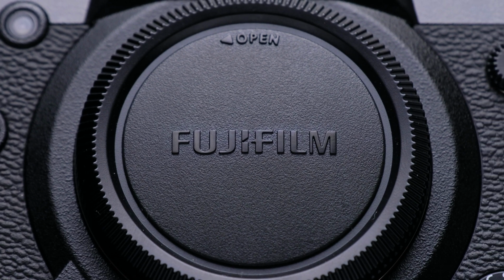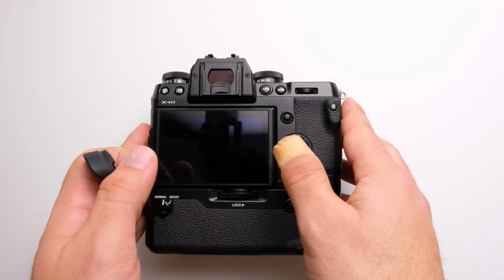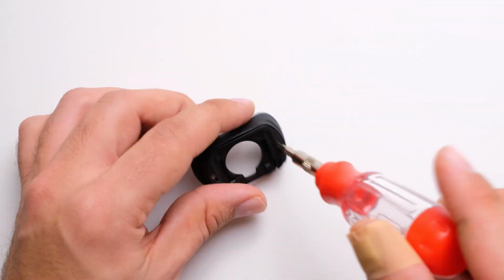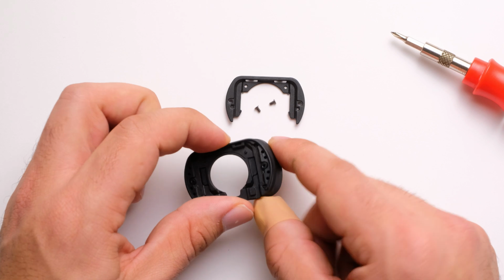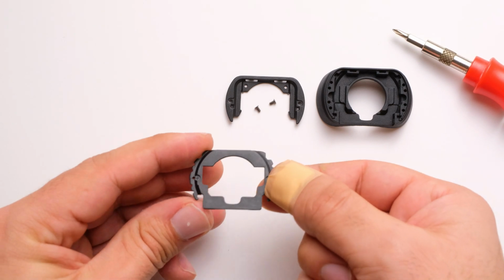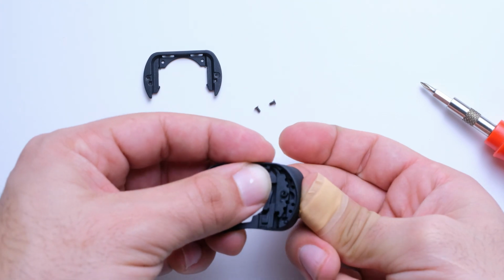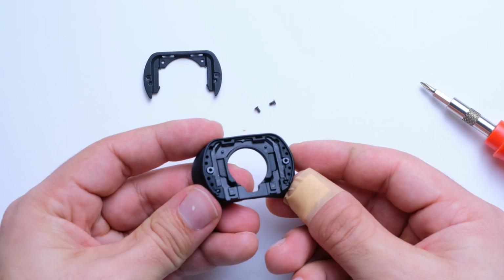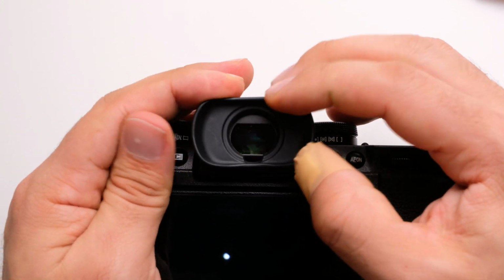Fujifilm X-H1 Eye Cup Fix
Step by step tutorial on how to repair your Fujifilm X-H1 eye cup when the rubber gasket gets separated from the metal skeleton and is starting to fall off. This is an easy fix once you see how the eye piece is put together but try at your own risk!